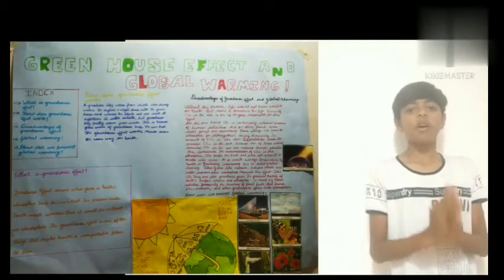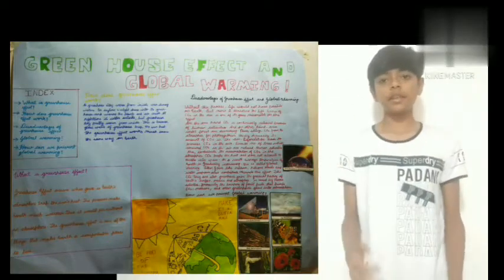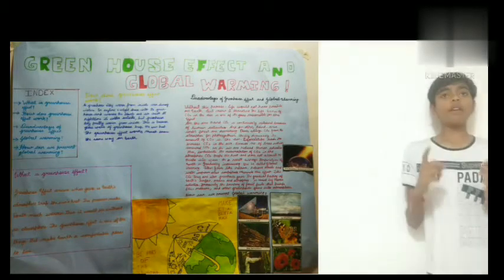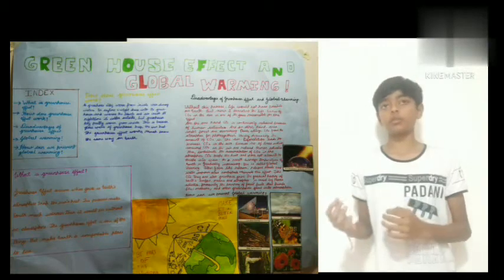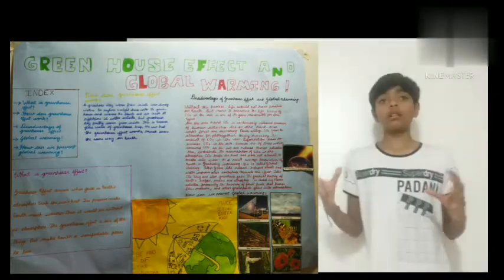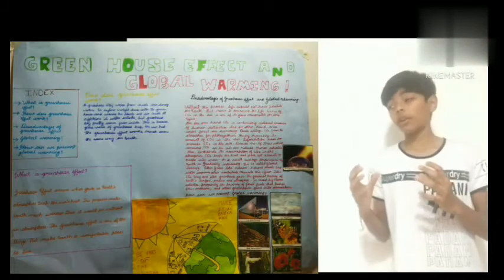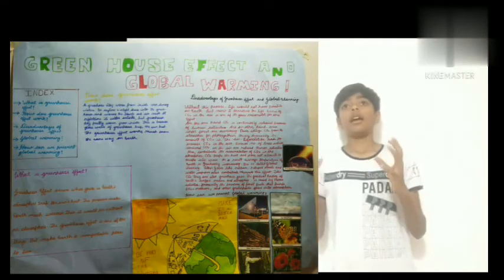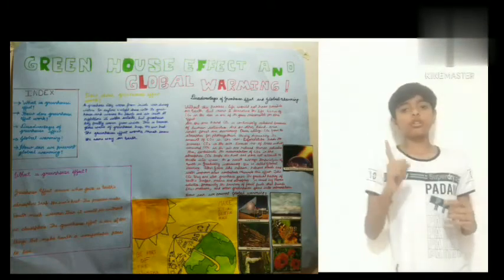Class 8th (Pollution Of Air And Water)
Chapter-8 Pollution Of Air And Water

my channel 👍👍👍